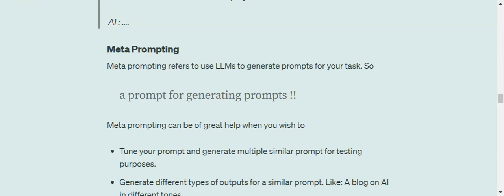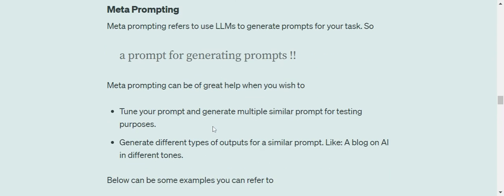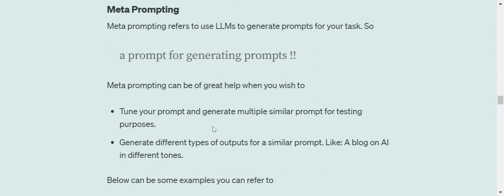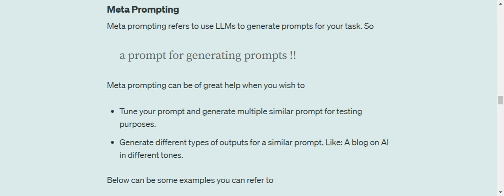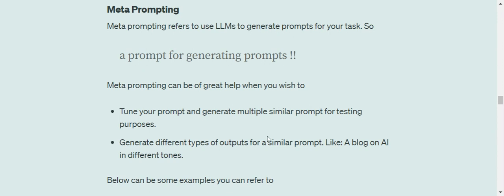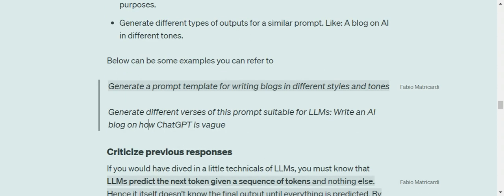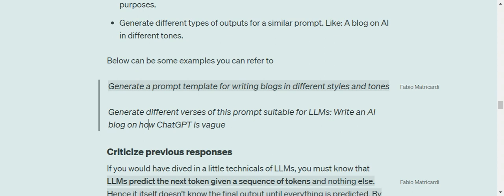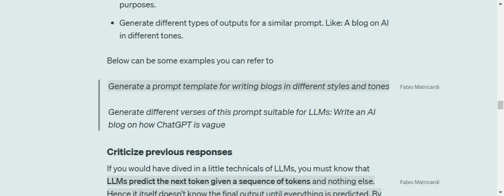What is Meta Prompting in prompt engineering for LLMs ?